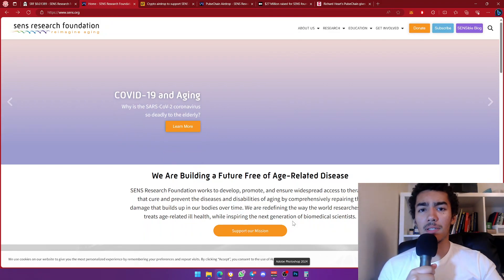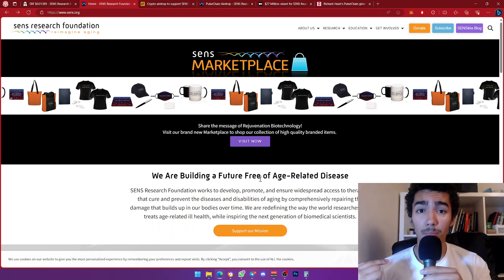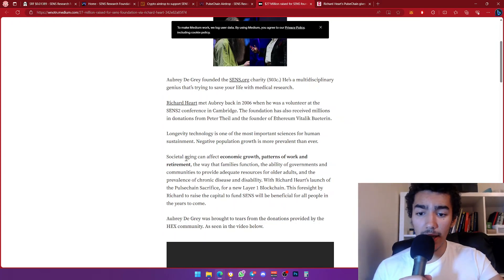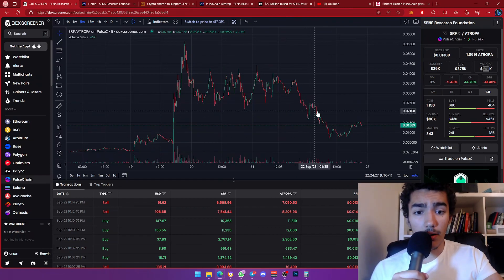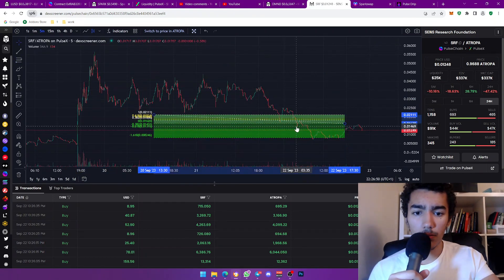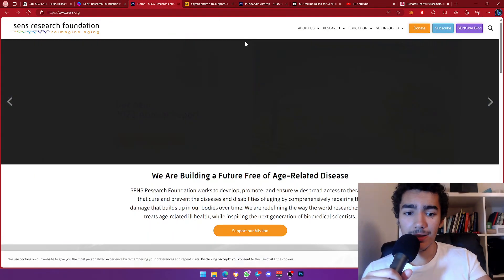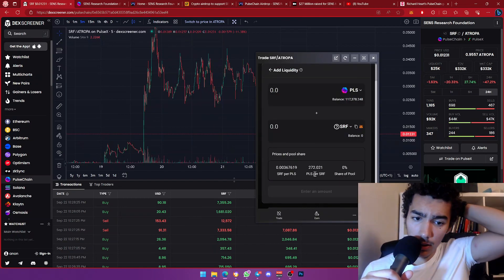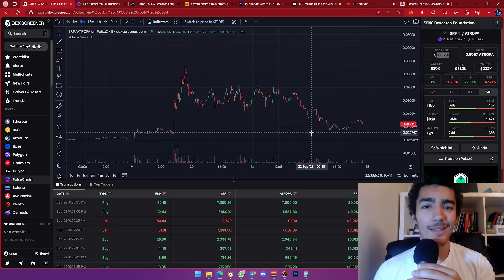Richard Heart DONATED $27M to this... SENS Research Foundation - $SRF (Atropa Paired🔥)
THIS IS HUGE...📈 This will make millionaires... Pulsechain Maxi here!😎 Hope you enjoy the video🔥 Learn to find the best opportunities to make the most daily ROI by subscribing, liking, and joining my telegram group chat👇 link below to The Farmers Community🫂

The PulseChain community officially just went viral guys...

$27 Million raised for SENS foundation via Richard Heart.

The foundation has also received millions in donations from Peter Theil and the founder of Ethereum Vitalik Bueterin.

"The PulseChain Airdrop sacrifice phase has ended. We are extremely grateful to Richard Heart and the over 2,000 donors who supported our mission. "

💌Support my small channel to get you guys more content like this :)

"SENS Research Foundation works to develop, promote, and ensure widespread access to therapies that cure and prevent the diseases and disabilities of aging by comprehensively repairing the damage that builds up in our bodies over time. We are redefining the way the world researches and treats age-related ill health, while inspiring the next generation of biomedical scientists." - from website